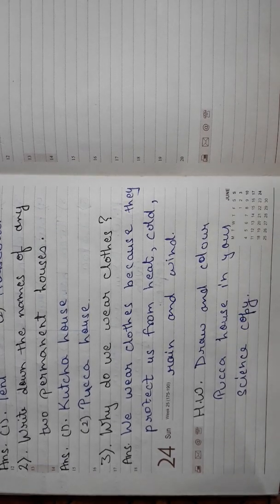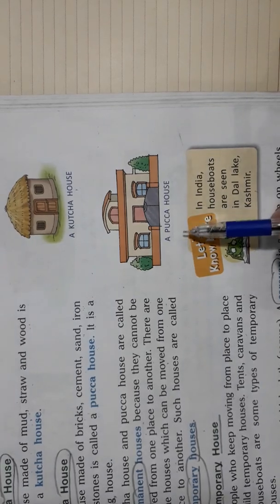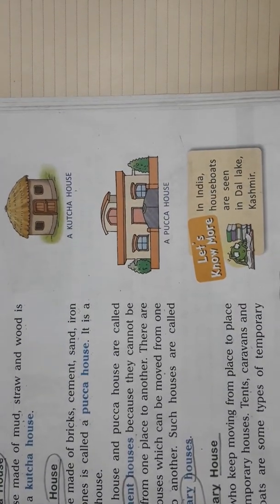Class 2 Science {Ch-7 Housing And Clothing ( Exercises: Answer the following questions)}